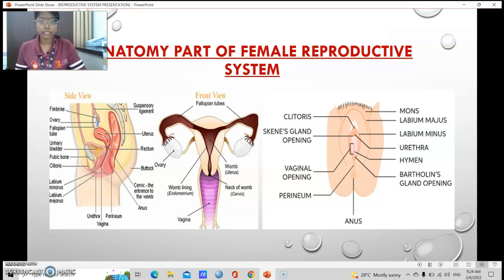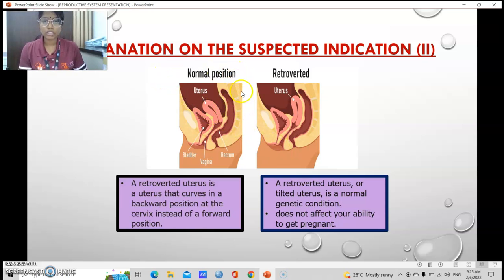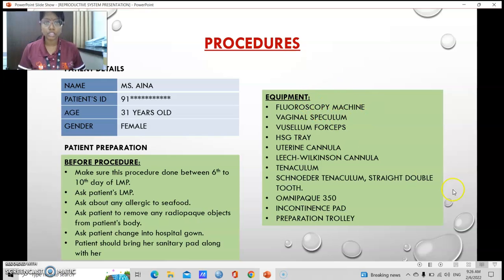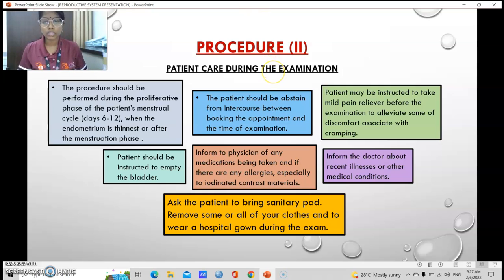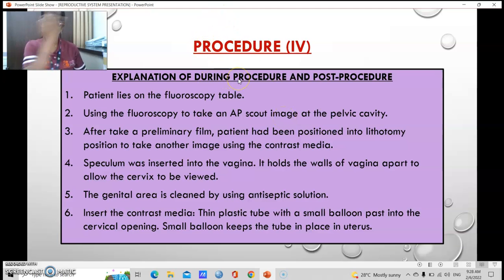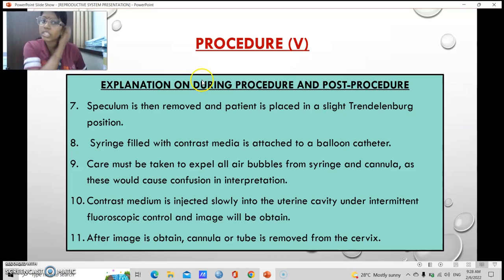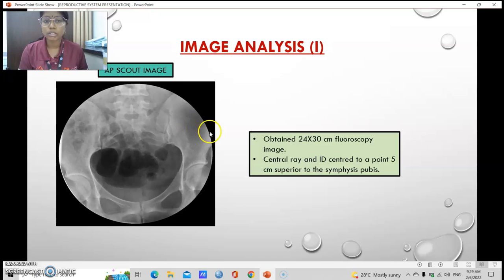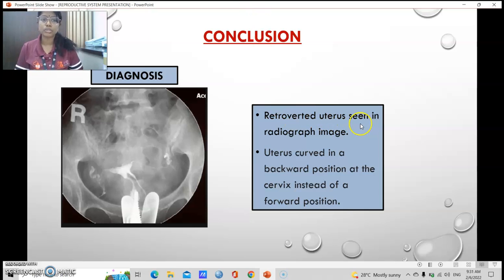REPRODUCTIVE SYSTEM - HYSTEROSALPINGOGRAPHY (HSG).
HERE IS THE SHORT VIDEO OF MY INDIVIDUAL PRESENTATION ASSIGNMENT.